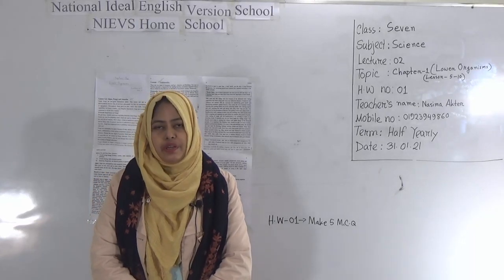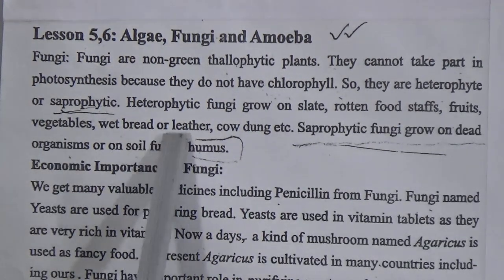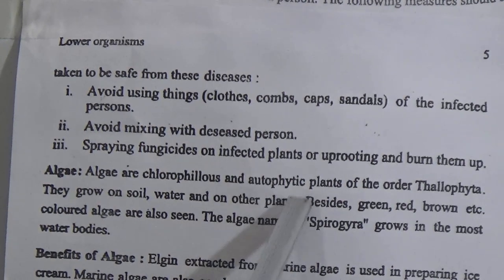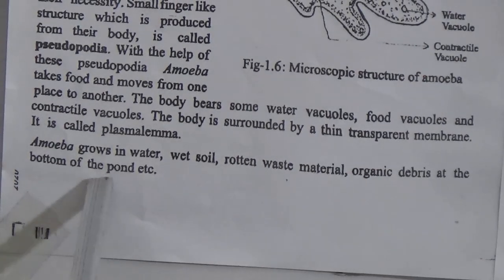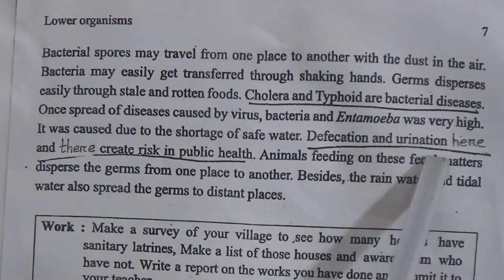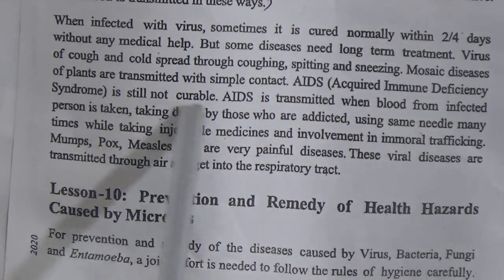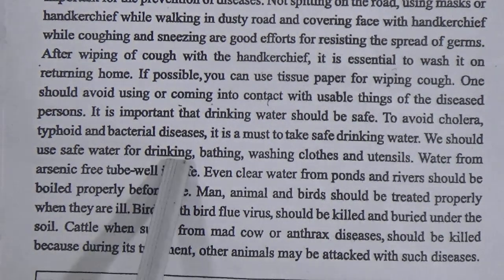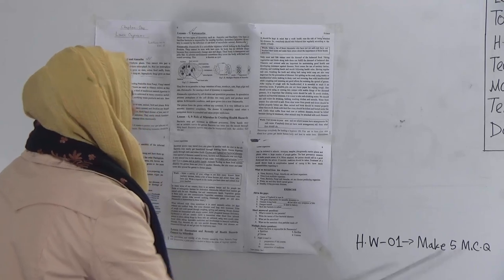Class: Seven, Subject: Science (Lecture- 2), Topic: Chapter-1 (Lower Organisms) (Le: 5-10)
Class: Seven
Subject: Science (Lecture- 2)
Topic: Chapter-1 (Lower Organisms) (Le: 5-10)